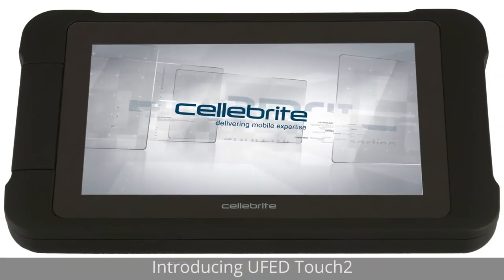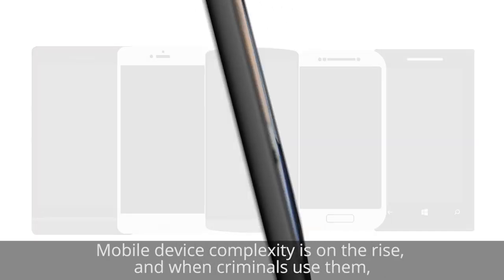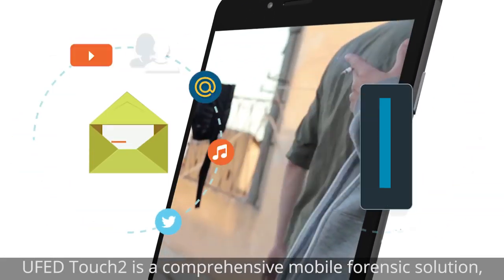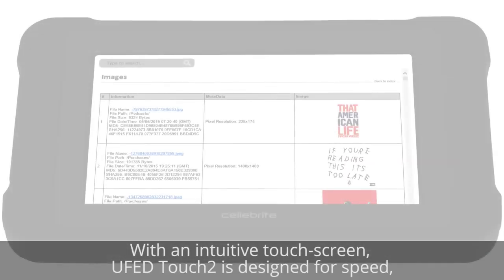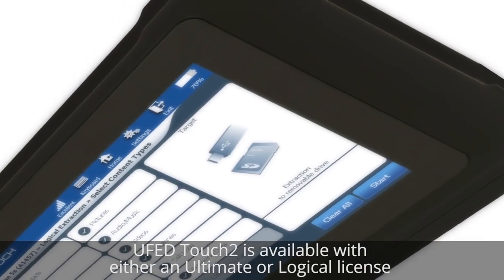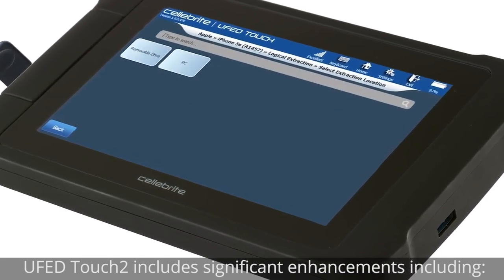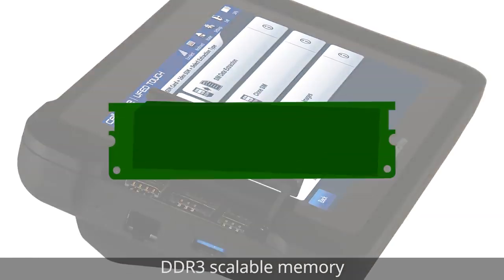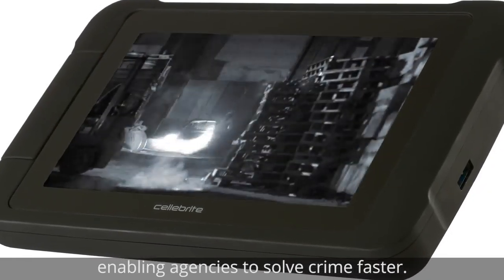צפו : כך עובדת הטכנולוגיה של סלברייט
חברת סלברייט הישראלית עזרה בפיענוח 2.5 מיליון תיקי פשע השנה אבל עדיין מוכרת כפורצת האייפונים. יוסי כרמיל, מנכ"ל משותף, מספר ל-ynet על הוצאת מידע משעונים ומרחפנים, על בינה מלאכותית בשירות המשטרה ועל שיטור דיגיטלי. כן, בקרוב המחשב ידע לחזות פשעים

אתם צופים בערוץ היוטיוב של ynet: עדכוני חדשות שוטפים, ראיונות מרתקים, שידורים מיוחדים, הופעות בלעדיות וכתבות מעניינות ומרגשות